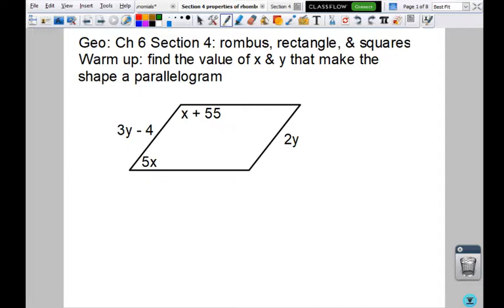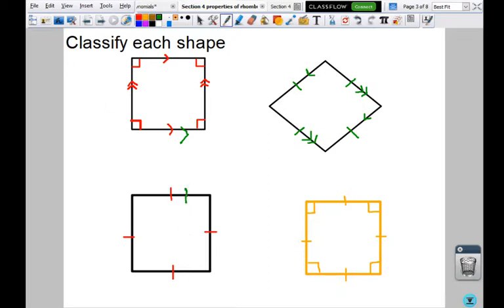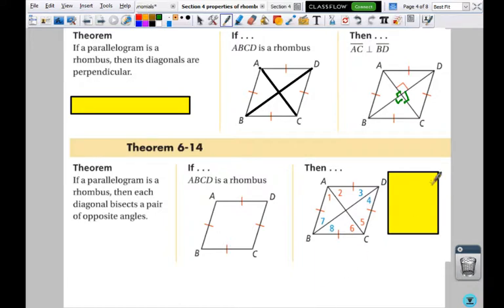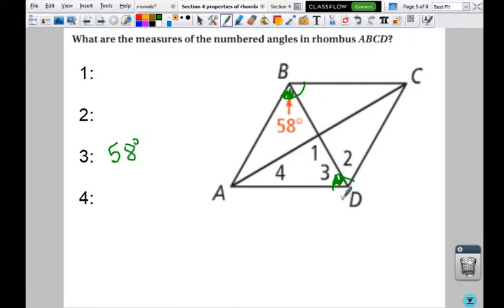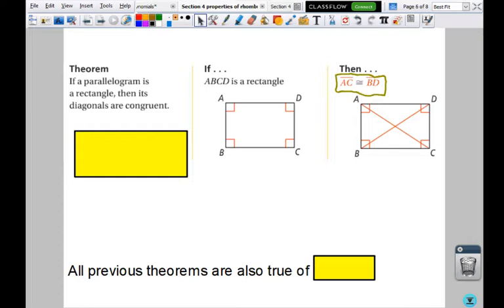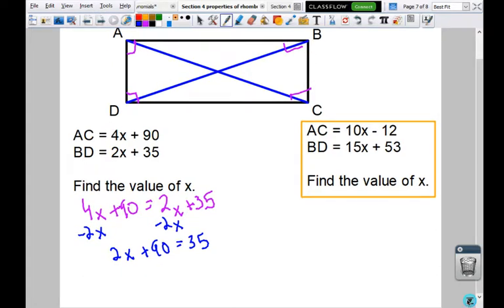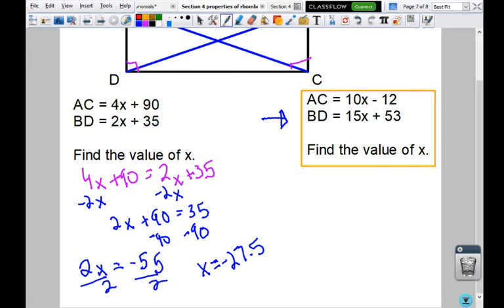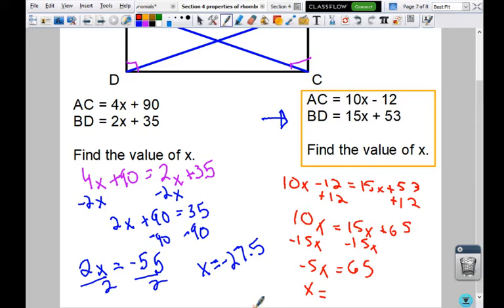Geometry Chapter 6 Section 4